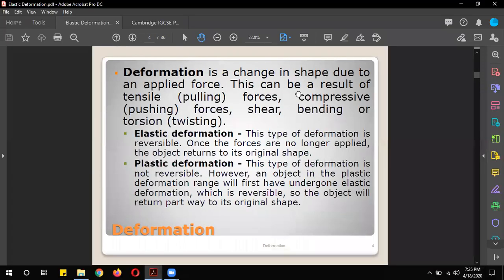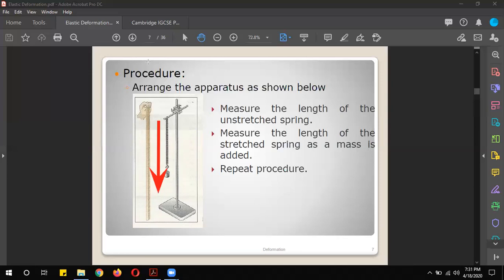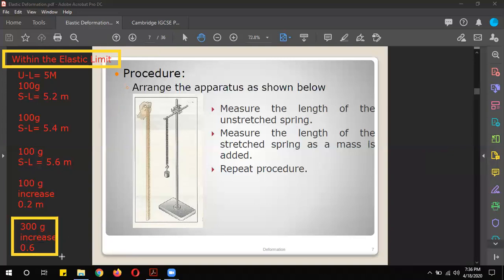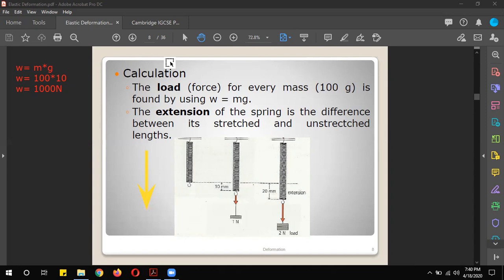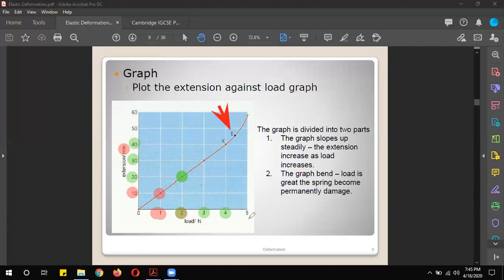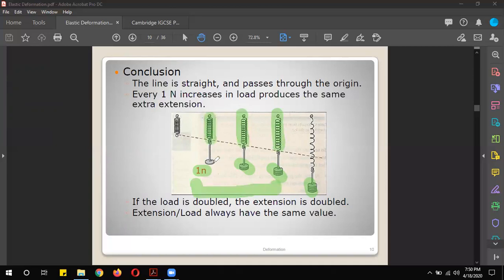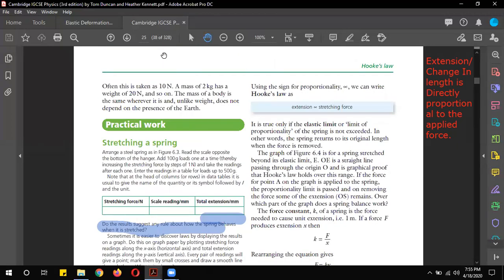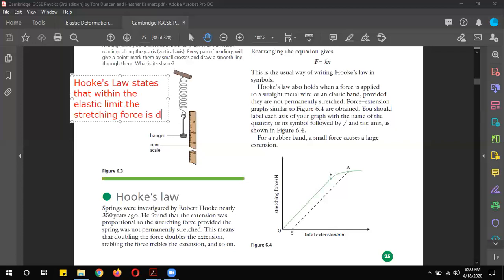Elastic Deformation /Physics O levels 5054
Elastic Deformation Part 1